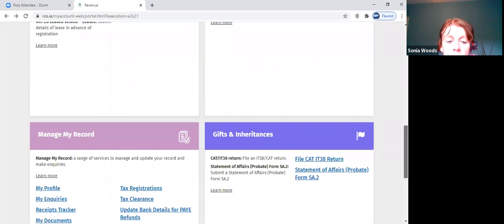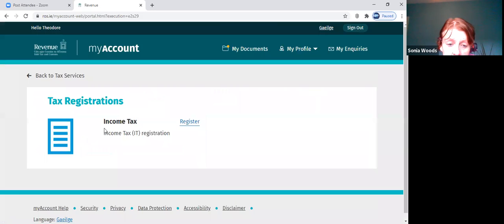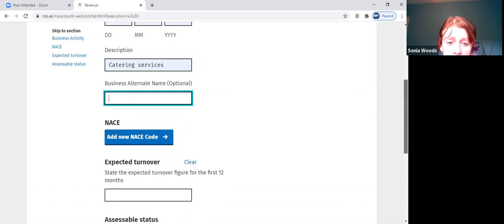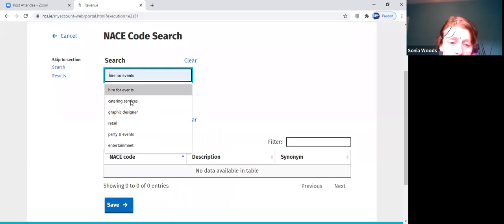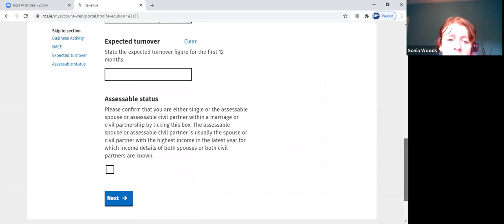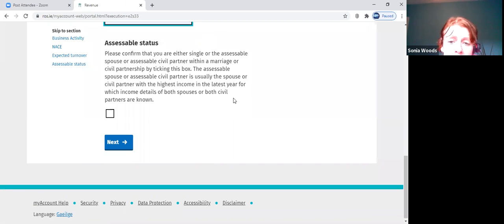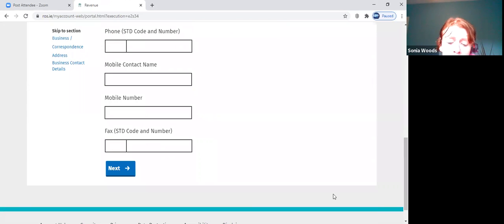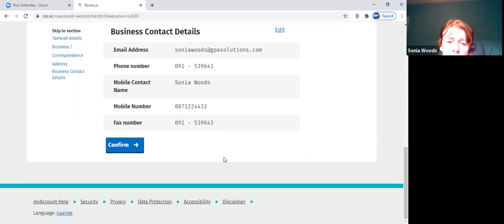Register for IT on myAccount